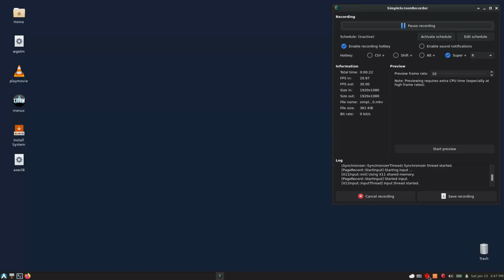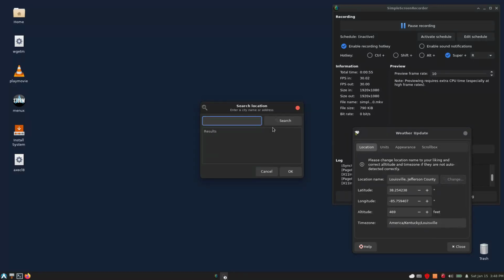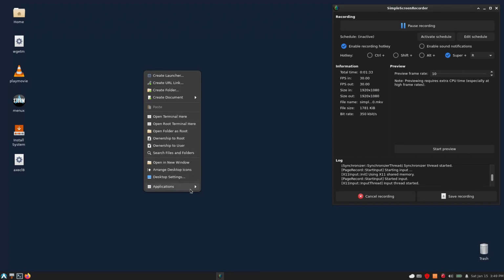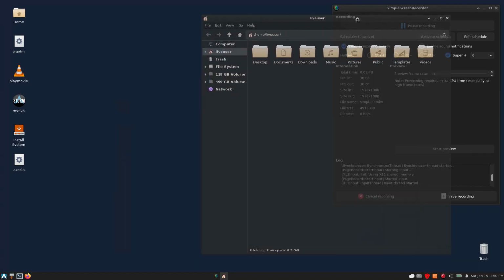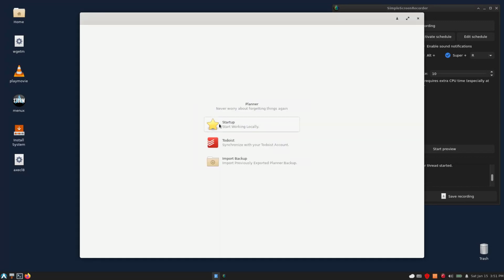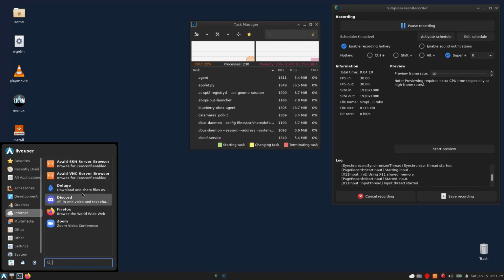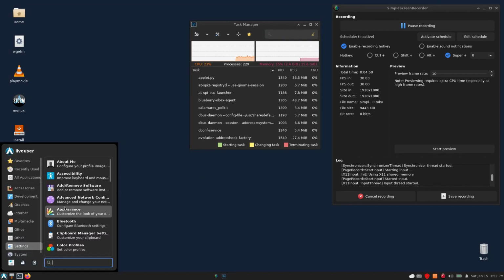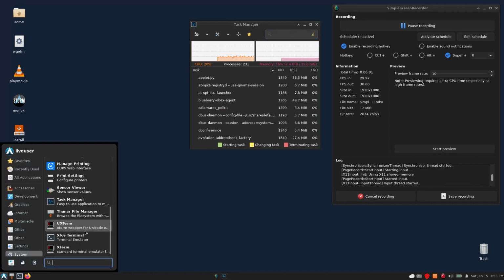Storm OS Community Based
Arch based from the friendly and talented Linux community :)

TOTAL OS TODAY is total technology for beginners and beyond. Join our world class community and connect with other members around the globe.